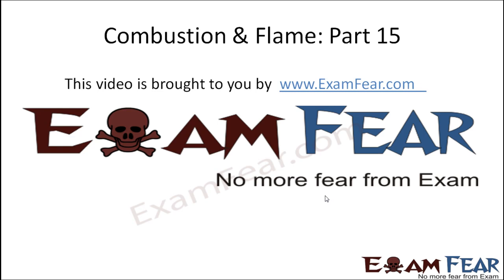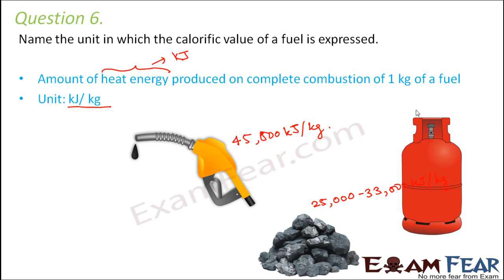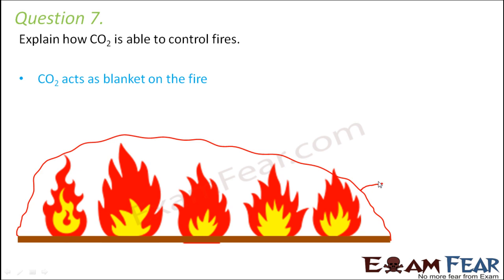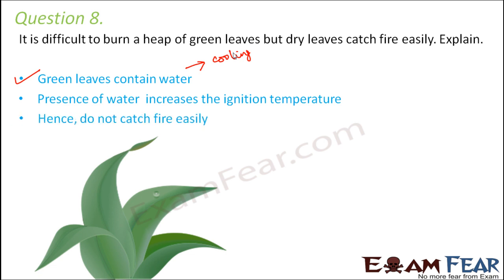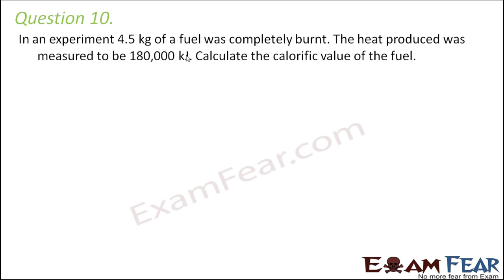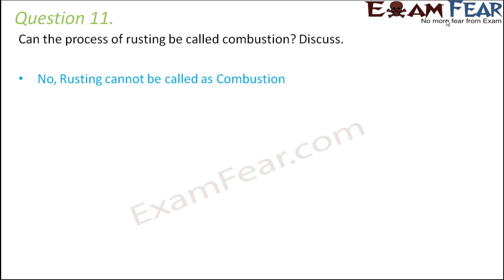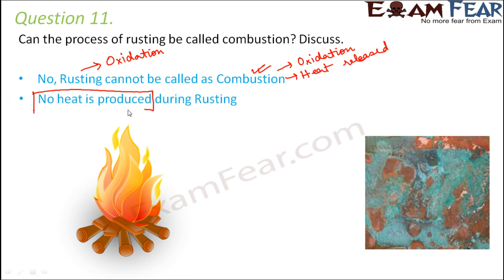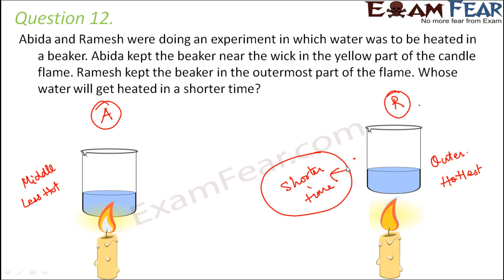Chemistry Combustion & Flame Part 15 (Questions) Class 8 VIII